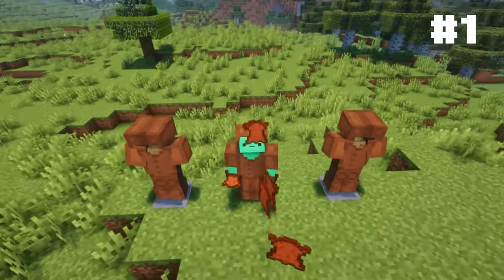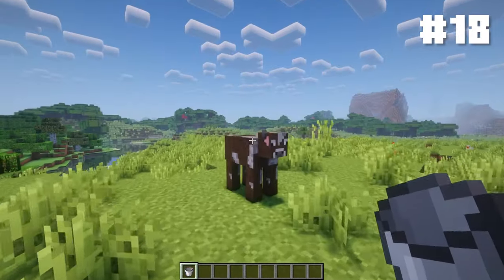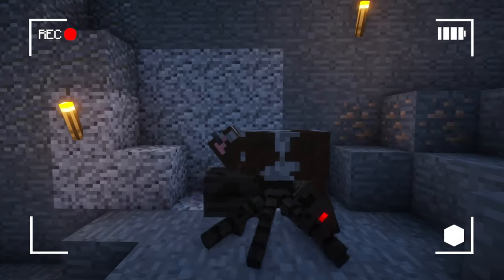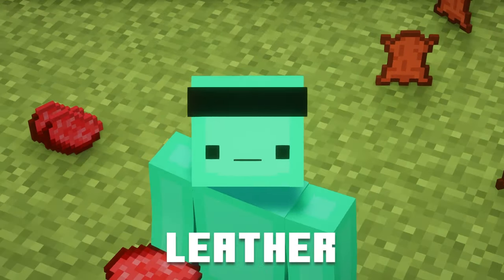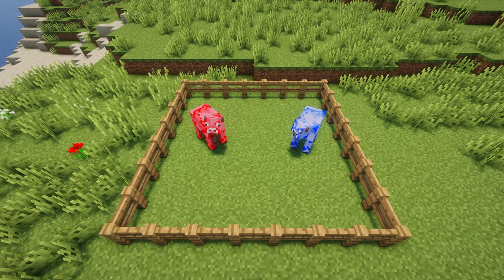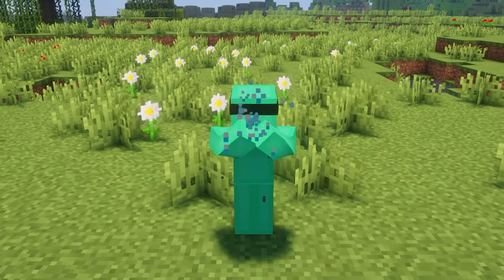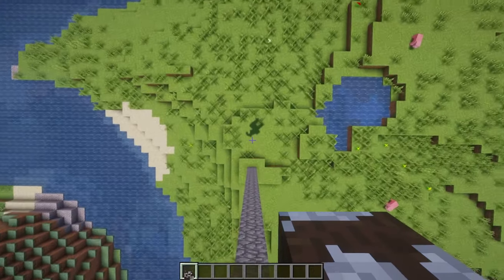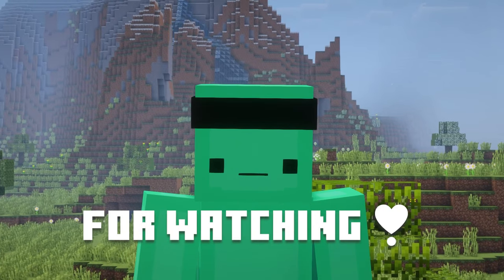100 CURSED Things To Do With A Cow In Minecraft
I have one question... HOW? What else besides milking, breeding, and getting leather and beef can you do with a cow??

Bill Ferngren
C418
Scott Buckley
William Rosati

This Minecraft video about a cow is so cursed. The most cursed video The Plop has ever made. Cow, Minecraft, Things, Plop. Poetry.